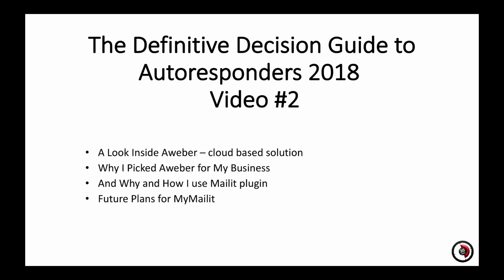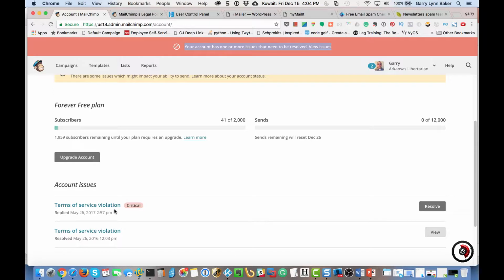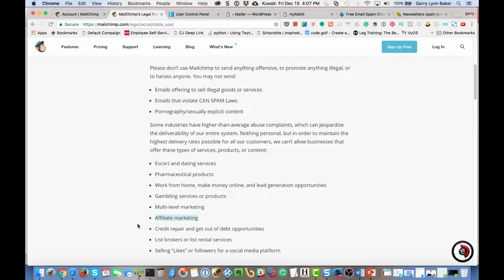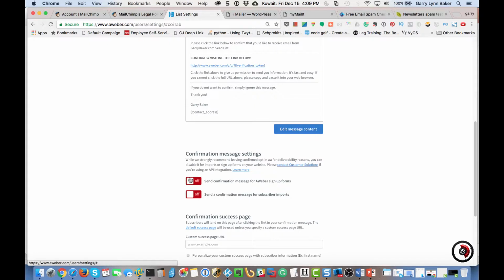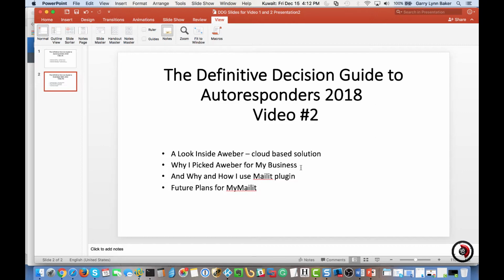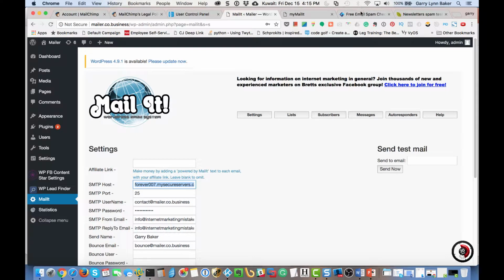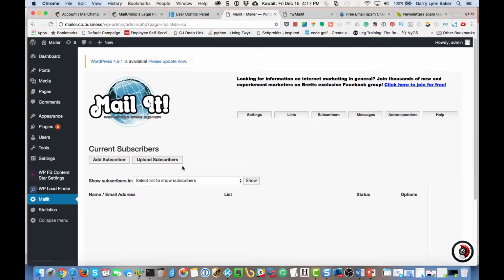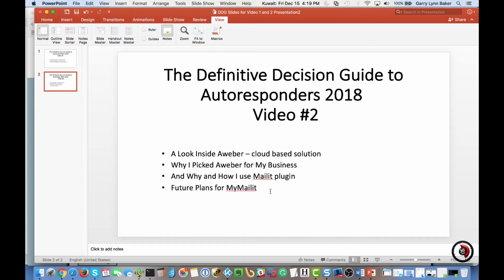The Definitive Decision Guide to Autoresponders 2018 Video 2